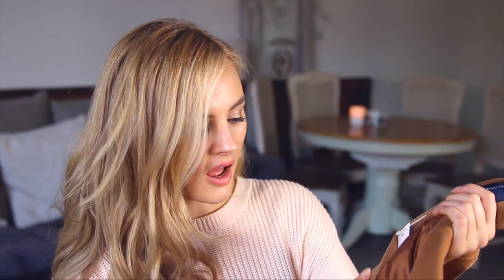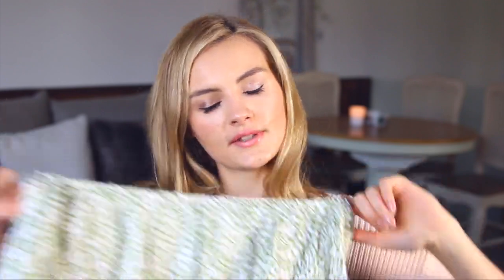Beauty Fashion & Food HAUL | Niomi Smart AD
A haul from Bali, New York and London!
This video contains a paid for advertorial.